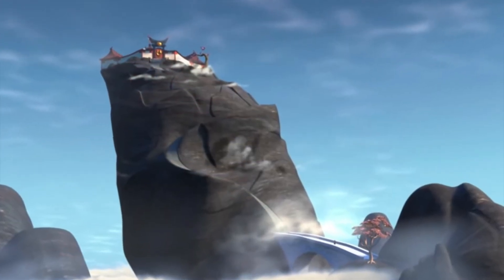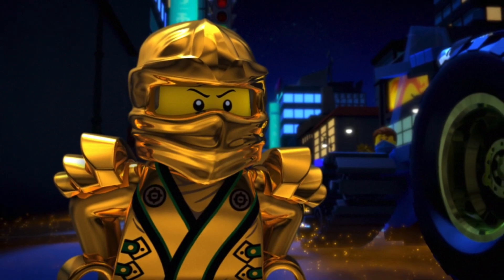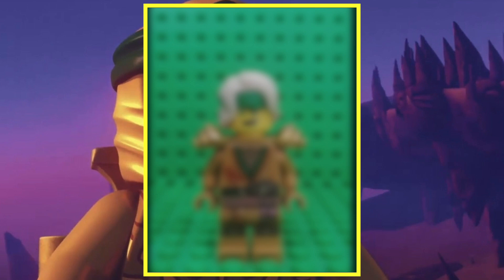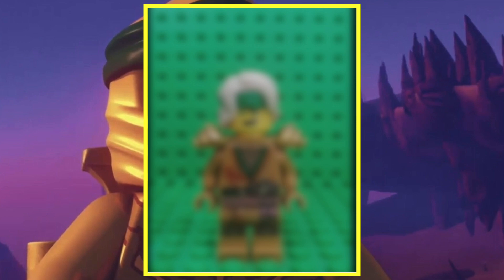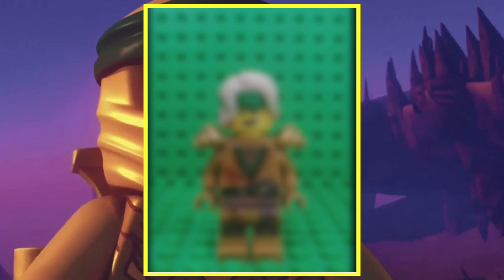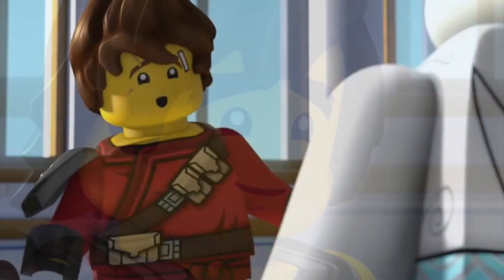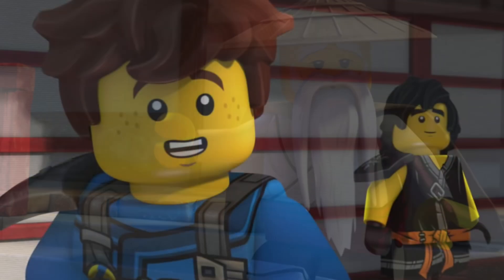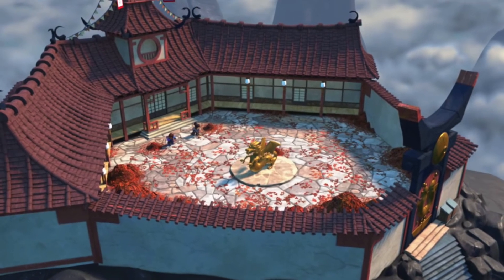Ninjago 2021: Golden Lloyd / Special Patterns Revealed!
In this video we talk about the Golden Lloyd mini-figure.

The Super Star Rockin' Jay soundtrack and the Monkie Kid "delivery" soundtrack is Legos.

- Lakey Inspired -